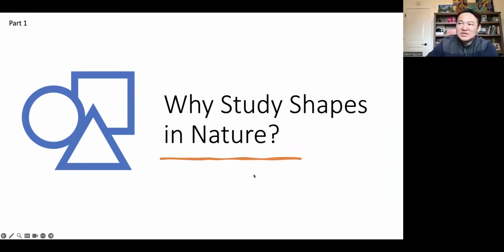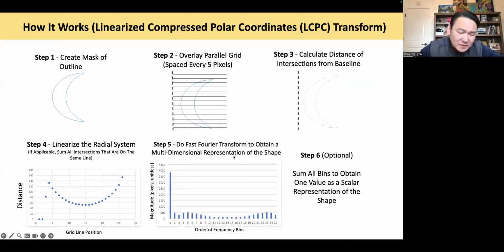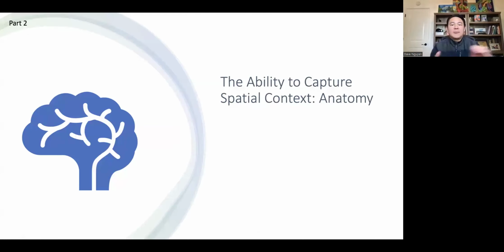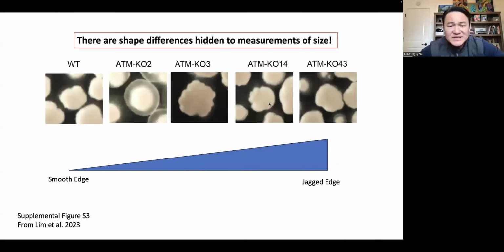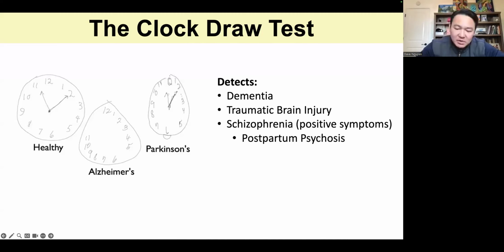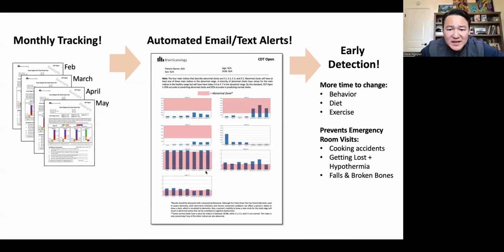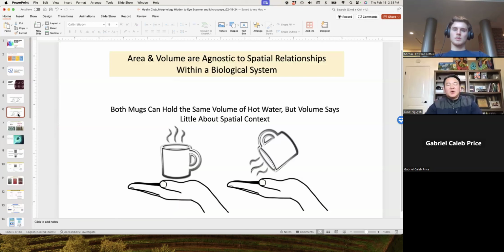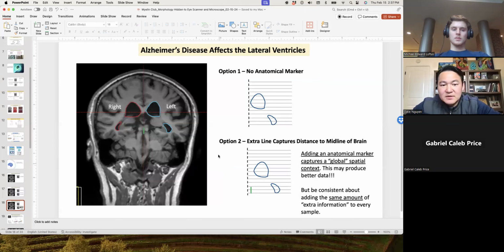David Nguyen on Brainscanology